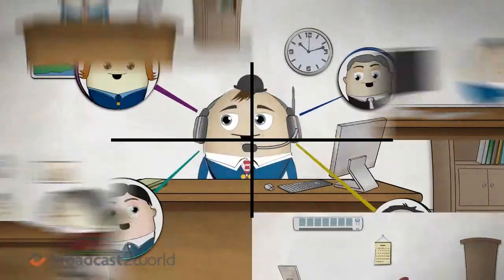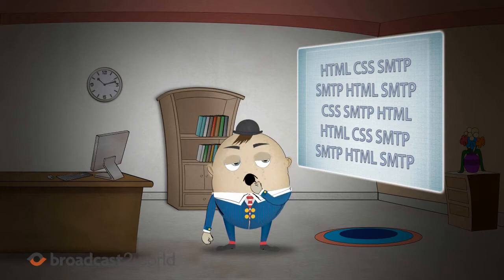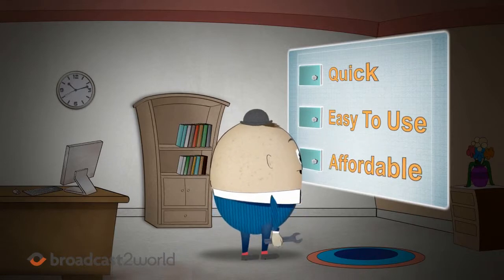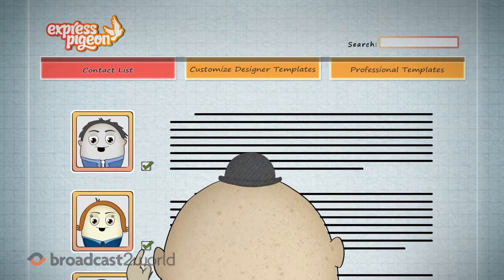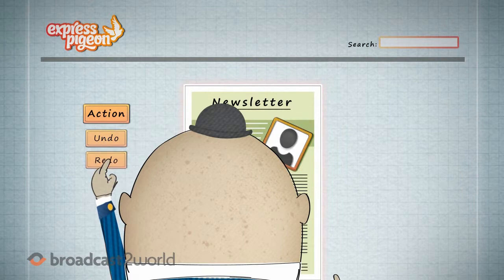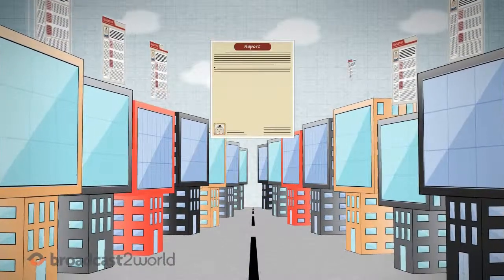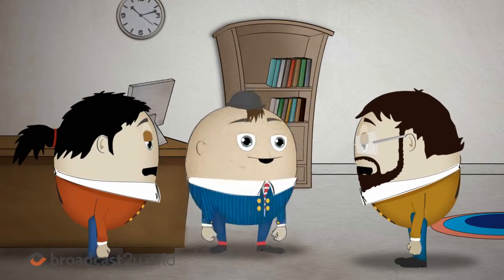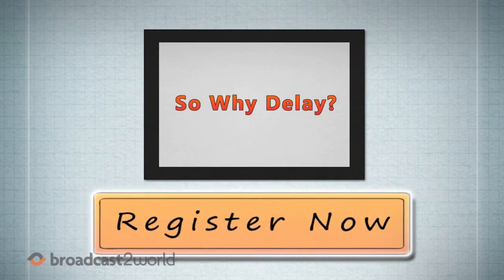Instructional Video For Newsletter Sending Site | ExpressPigeon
for newsletter sending site, Expresspigeon. ExpressPigeon makes sending of newsletter etc easy and affordable.